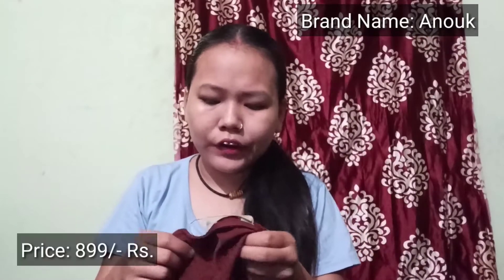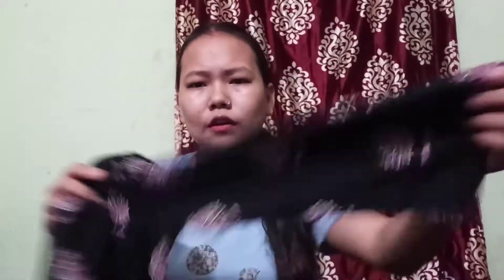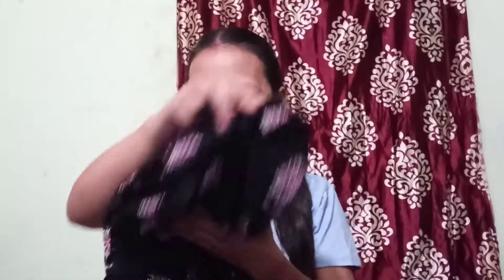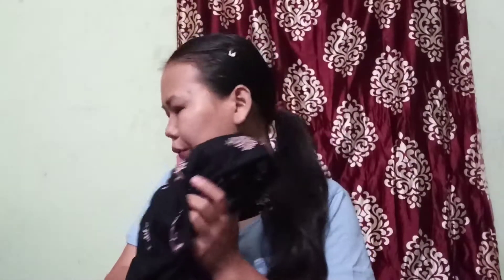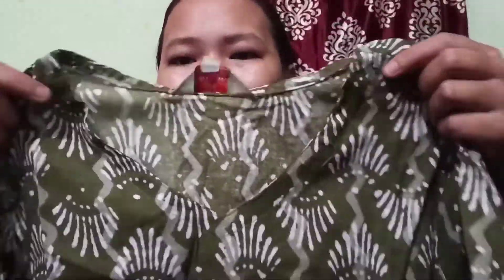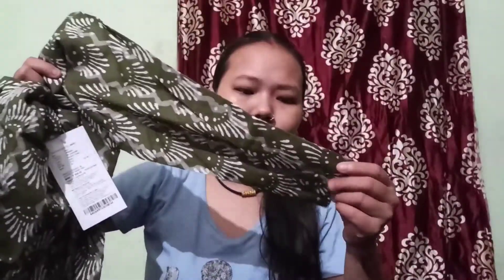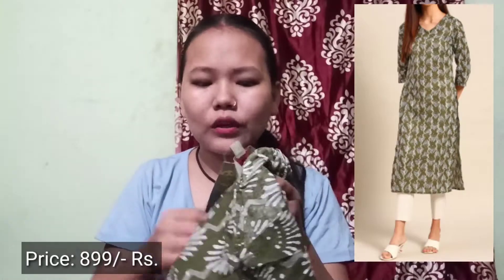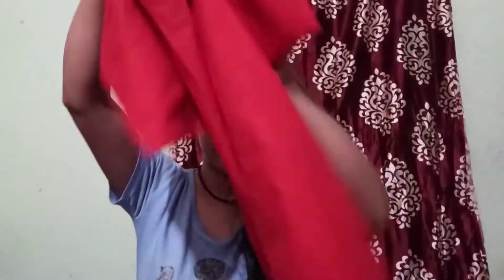MYNTRA Kurti Haul | Branded Kurtis Under 1500/- Rs | Upto 80% Off Diwali Sale Haul | Festive Series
Hello Everyone
so Past Kuch months se family mein kayin problems ki wjh se video nahi dal payi so .. ab sb kuch balance ho rha h toh thougt of doing a festive series ao this is the first video of that series . i hope aap logo ko acha lgega. pasand aaye toh dnt forget to like my video and also hit the bell icon
thankyou

Product links